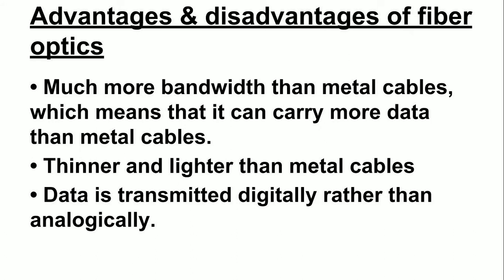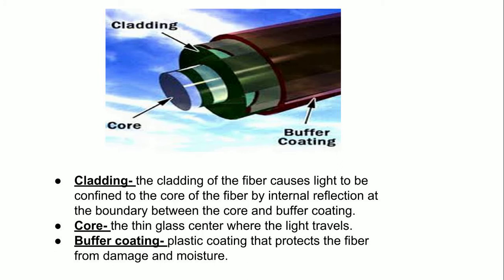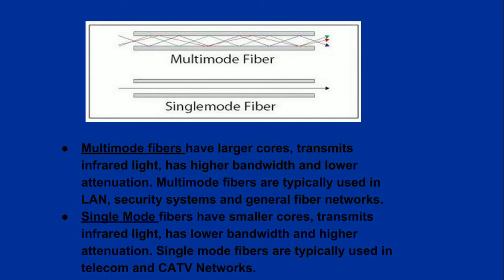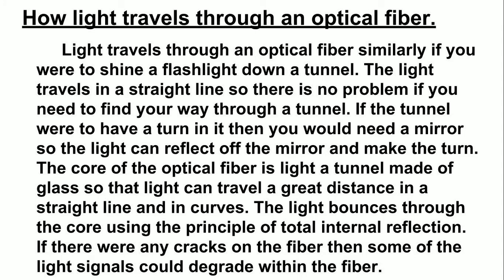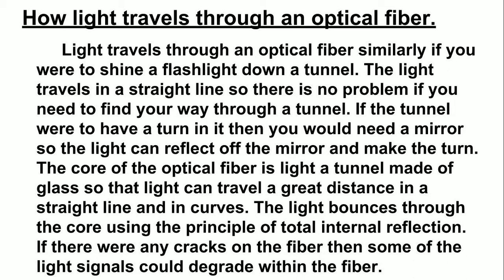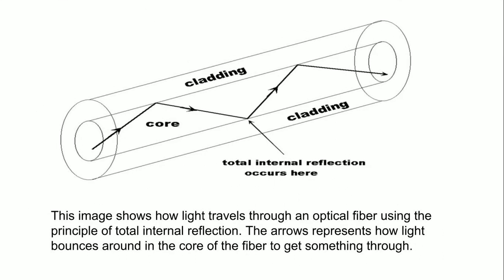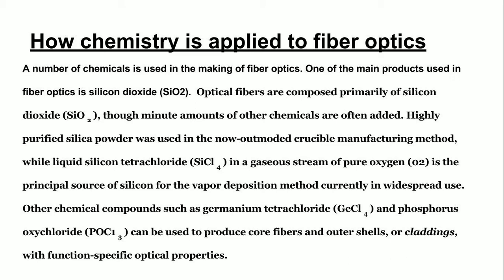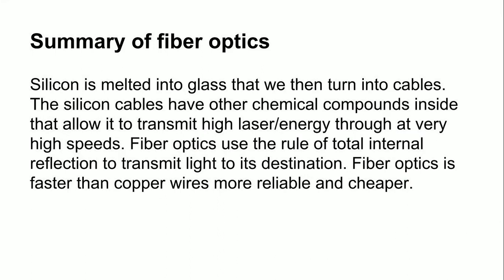Fiber Optics Presentation